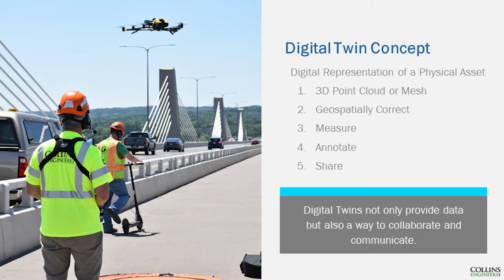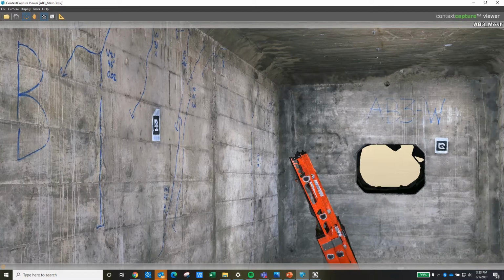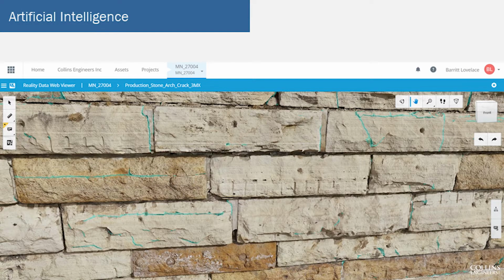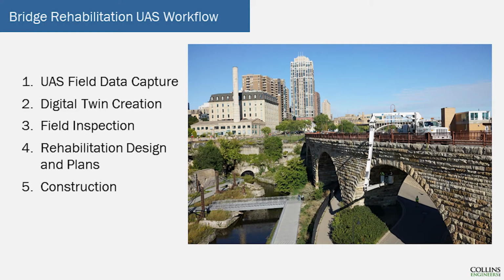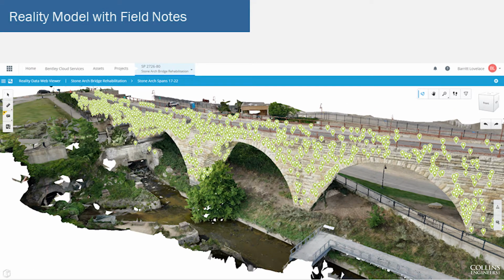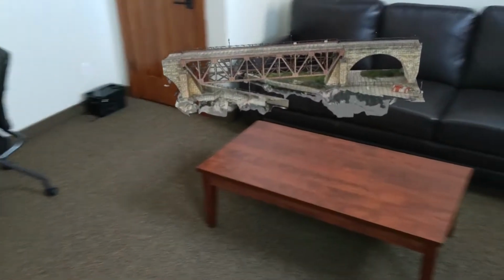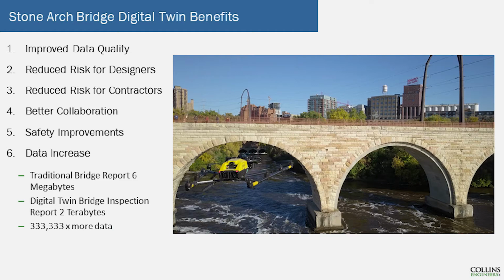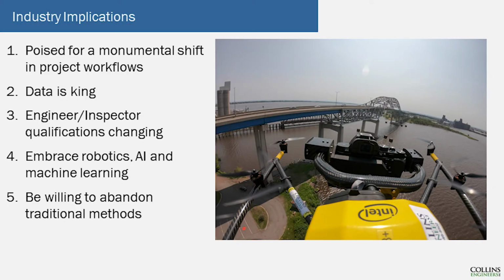Stone Arch Bridge Rehabilitation - Digital Twin Technology - Barritt Lovelace, Collins Engineers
Stone Arch Bridge Rehabilitation - Digital Twin Technology - Barritt Lovelace, Collins Engineers - S9A-1